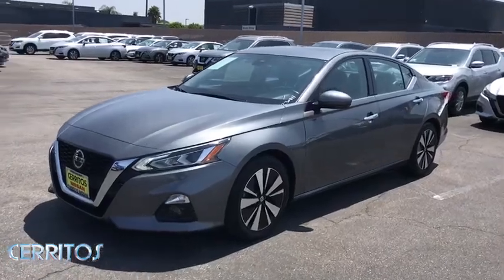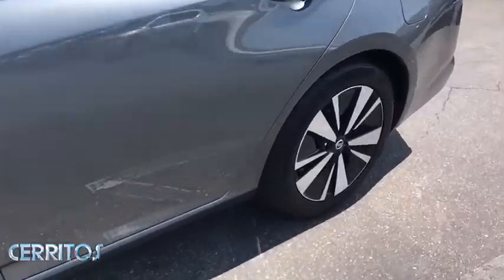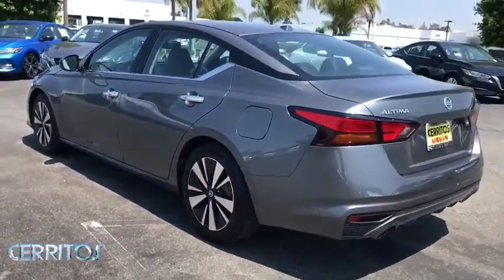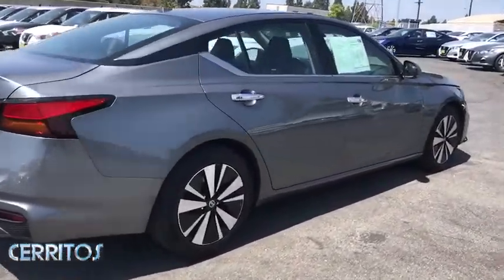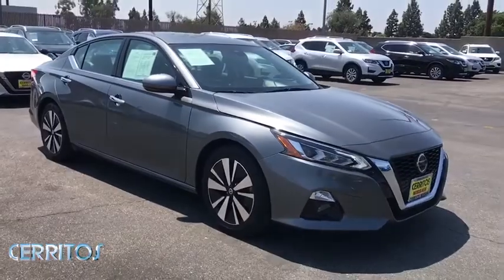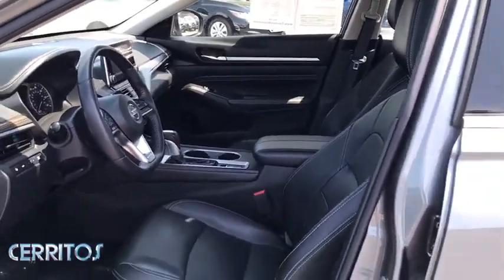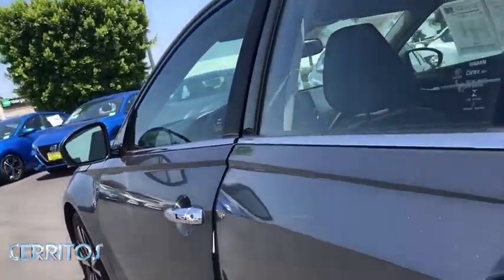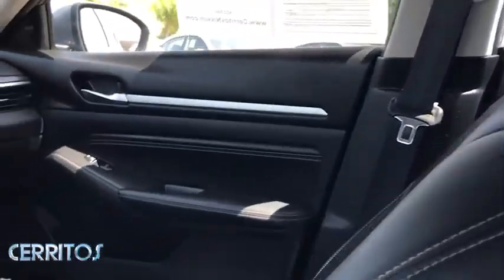2019 Nissan Altima Cerritos, Los Angeles, Anaheim, Huntington Beach, Long Beach, CA R30011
Gun Metallic Used 2019 Nissan Altima available in Cerritos, California at Cerritos Nissan. Servicing the Los Angeles, Anaheim, Huntington Beach, Long Beach, CA area.
2019 Nissan Altima 2.5 SL - Stock#: R30011 - VIN#: 1N4BL4EV1KC178387

Cerritos Nissan
18707 E. Studebaker Rd

**ONE OWNER** **MP3** **BLUETOOTH** **BACKUP CAMERA** **ALLOY WHEELS** **EXTRA CLEAN** **LEATHER** CVT with Xtronic. Priced below KBB Fair Purchase Price! Clean CARFAX. 28/39 City/Highway MPG 2.5 SL FWD CVT with Xtronic 2.5L 4-Cylinder DOHC 16VAwards:* JD Power Automotive Performance Execution and Layout (APEAL) Study * 2019 KBB.com 10 Best All-Wheel-Drive Vehicles Under $30000 * 2019 KBB.com 10 Most Comfortable Cars Under $30000 * 2019 KBB.com 10 Best Sedans Under $30000Cerritos Nissan Keeping it Simple! Cerritos Nissan is a well-recognized dealership located on the border of LA and Orange County. We proudly serve LA County Orange County Riverside San Diego and San Bernardino counties.